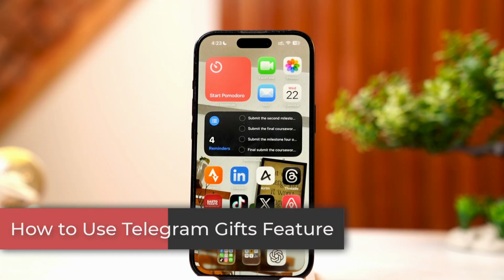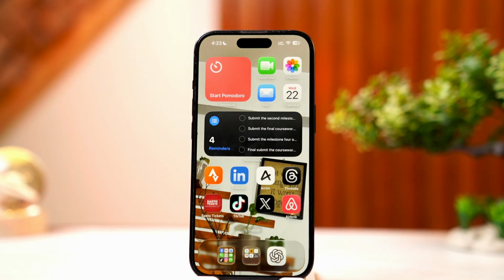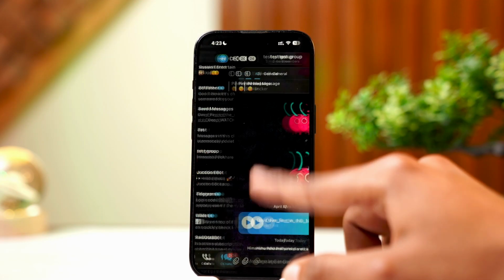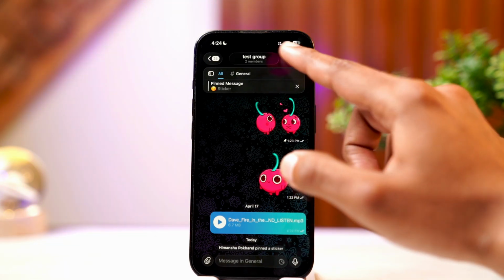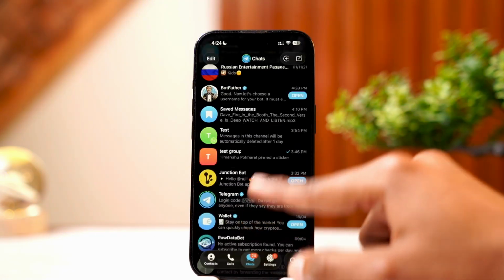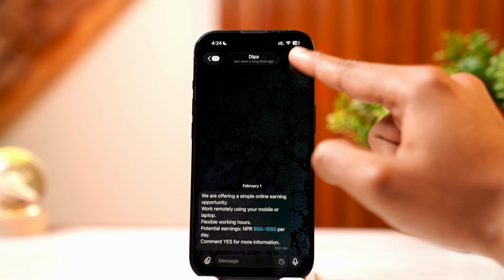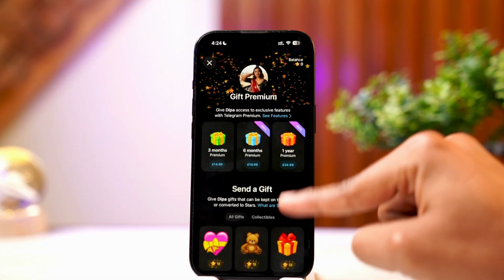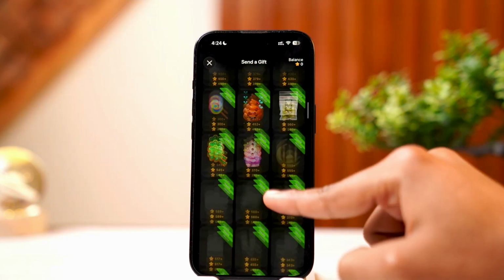How to Use Telegram Gifts Feature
Ladies and gentlemen, welcome to another video. In this tutorial, you’ll learn how to use the Telegram gift feature and how it works inside the app.

Now in Telegram, gifts are animated collectibles that can be purchased using Telegram Stars and sent to users or channels as a way to celebrate, support, or show appreciation.

To use this feature, open Telegram and go to the profile of the person or channel you want to send a gift to. Then tap on the three-dot menu at the top right of their profile. From there, select “Send Gift.” You’ll see a list of available animated gifts that you can purchase and send instantly. These gifts can also be displayed on profiles or upgraded in some cases, making them more unique and collectible within the platform.